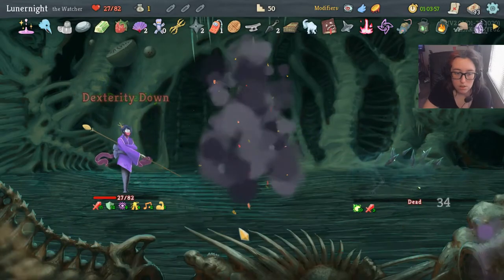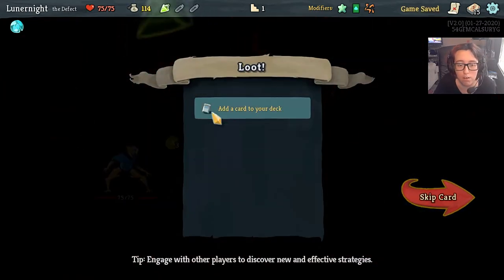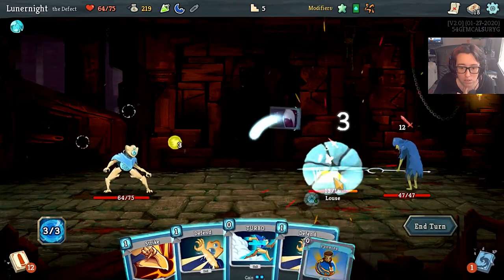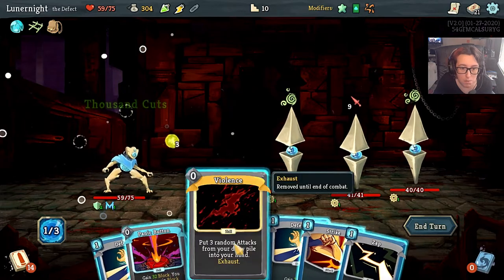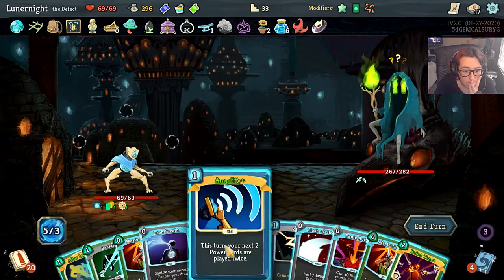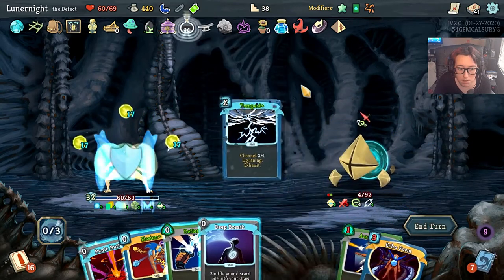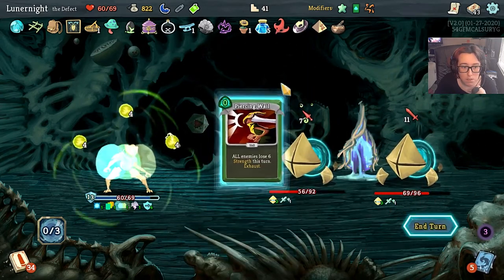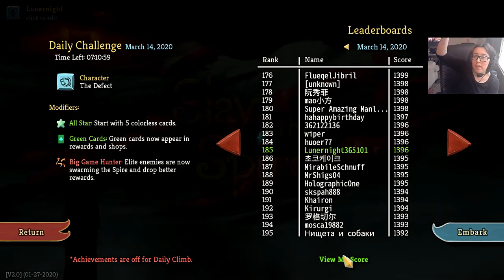Pick a Card (The Defect) | Slay the Spire #403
I Use Steam Workshop for ModtheSpire now, but if you want to try the old way, here you go